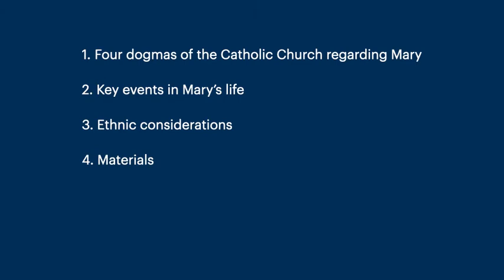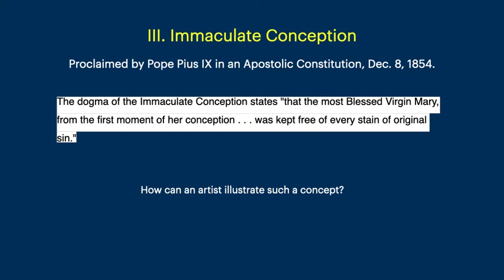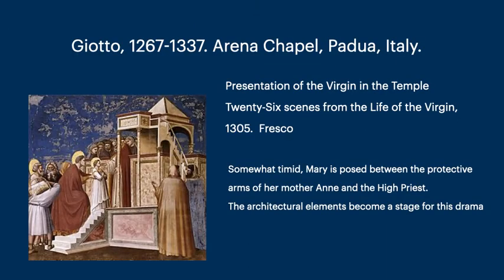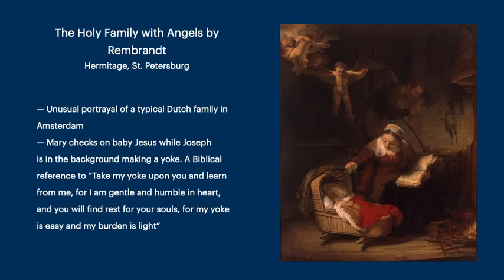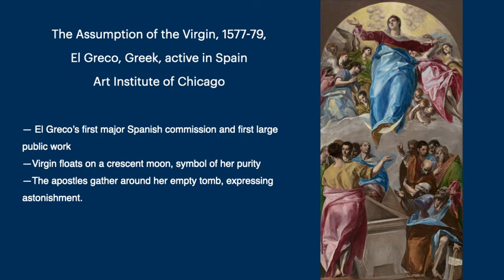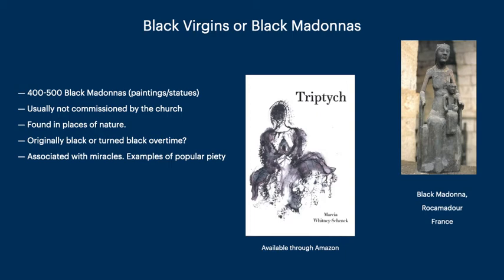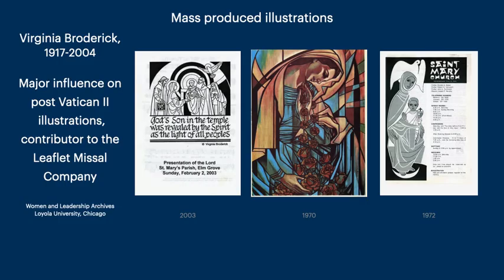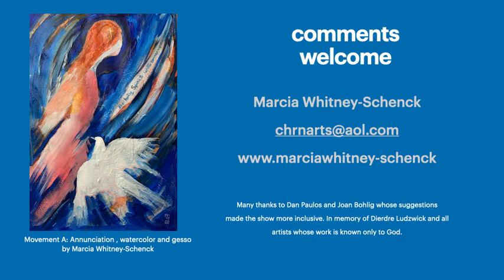Images of the Virgin Mary - Marcia Whitney-Schenck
Lenten Evenings of Faith. Artist Marcia Whitney-Schenck presents "Images of the Virgin Mary throughout the ages"

The earliest known depiction of Mary was discovered in the catacombs during the fourth century. Since then, Marian art, ranging from Old World masterpieces to stock images on holy cards, has captivated the imagination and devotion of many Catholics. In this presentation, author and artist Marcia Whitney-Schenck will look at a variety of images, both from the viewpoint of style and content, from throughout the world. Hopefully, these visual interpretations of Blessed Mary, whether simple or complex, will enrich your spiritual journey during Advent.